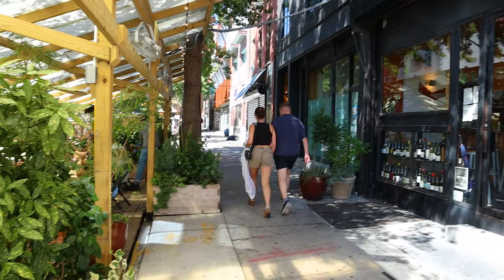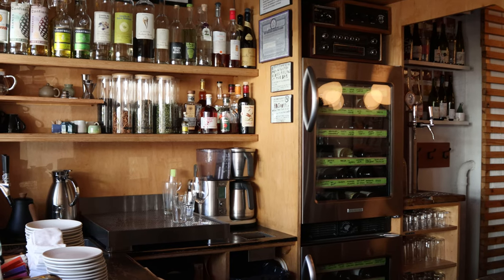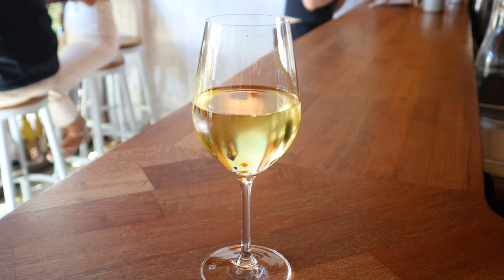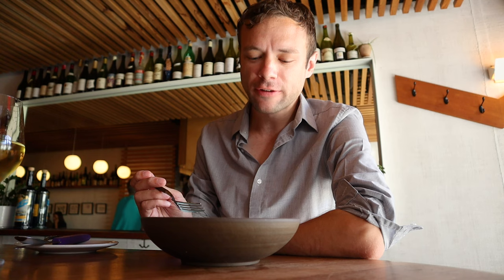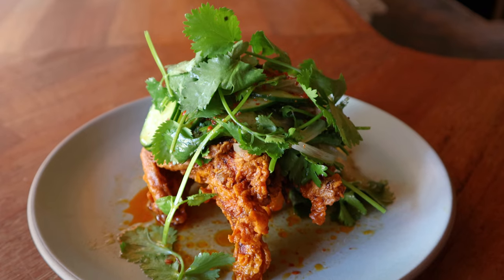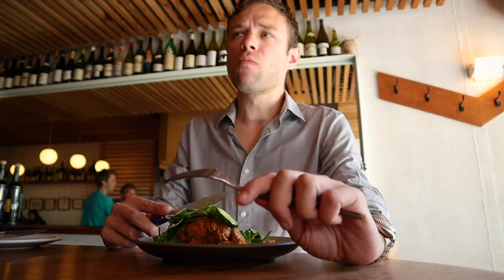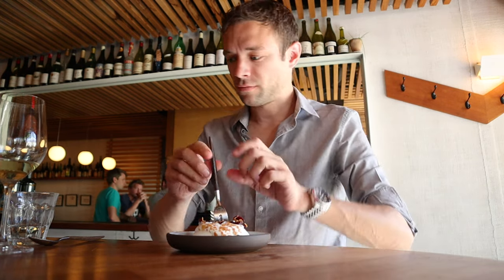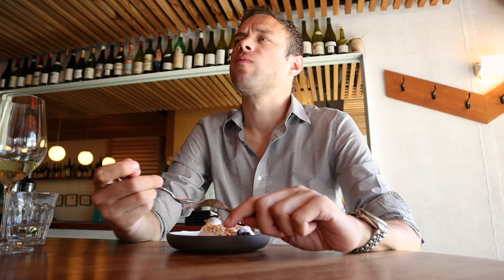Eating and Drinking at The Four Horsemen. NYC. A Michelin Starred Wine Bar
I eat and review the restaurant The Four Horsemen in Williamsburg, Brooklyn of New York City. The fine dining establishment holds a Michelin Star and is well-known for being a wine bar with a notable selection of natural wine.